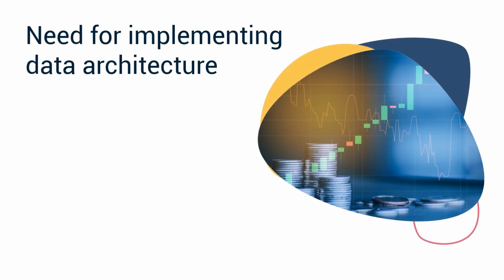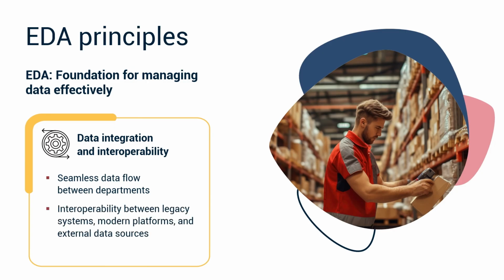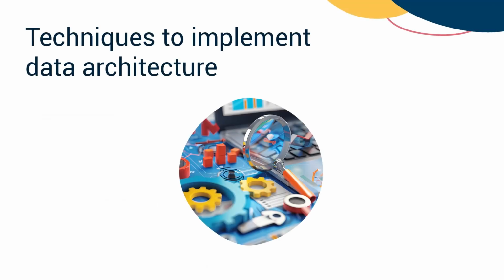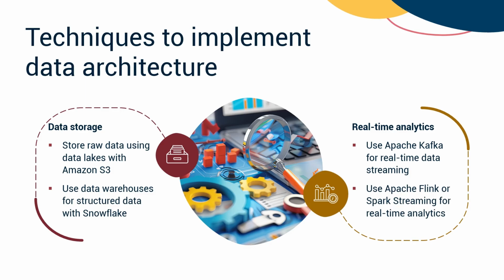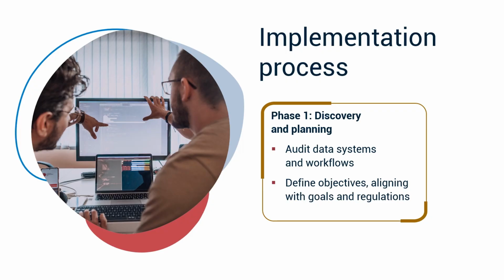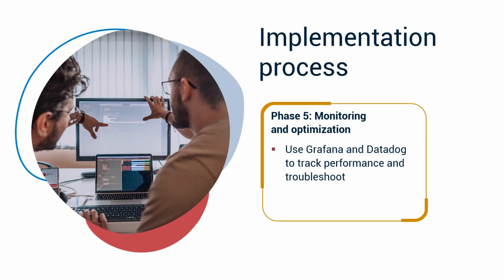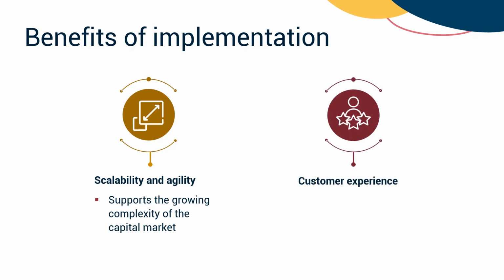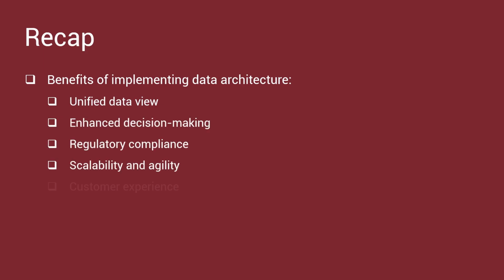Implement the Data Architecture